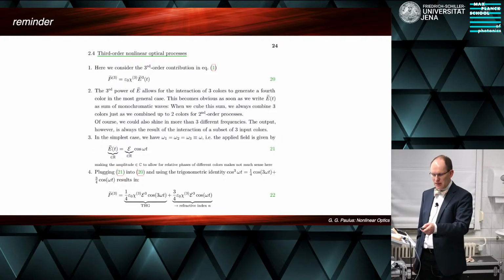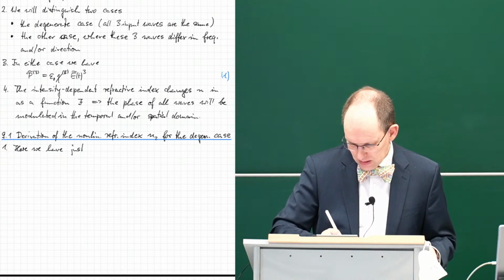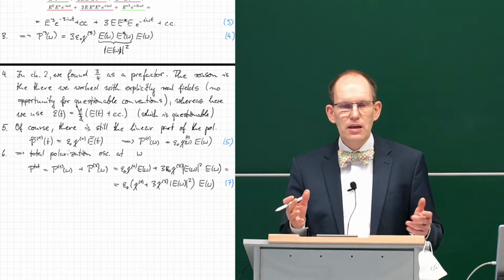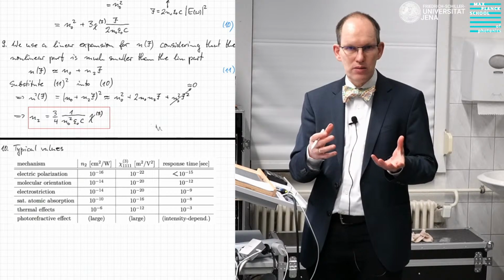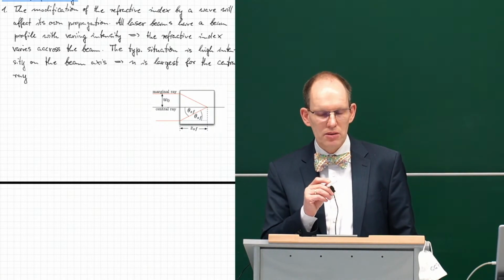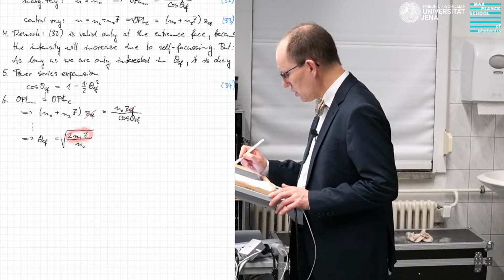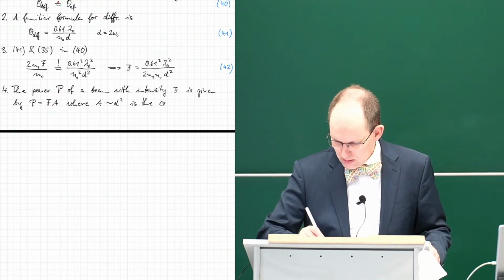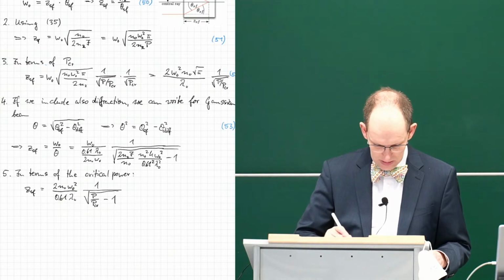Nonlinear Optics – Lecture 11 – The intensity-dependent refractive index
Monday 12:15 to 13:45
A hybrid course at Friedrich Schiller University Jena in the winter semester 2020/21. Due to the current COVID-19 crisis, NO students are allowed to attend in person currently. The course is presented live on Youtube.
The emphasis of the course is on classic nonlinear optics.

We are now heading towards nonlinear pulse propagation. Naturally, it is useful, if not necessary, to be familiar with linear pulse propagation in order to follow the lectures. However, there is no time to do this during lectures. Therefore, I prepared a script which provides the necessary material (and more). I largely follow the presentation in Sauter's Nonlinear Optics book. For the next 6 months, you may download the document Afterwards, you may request it via email.